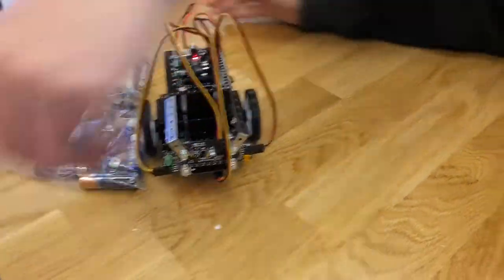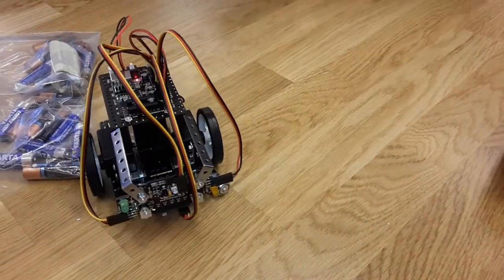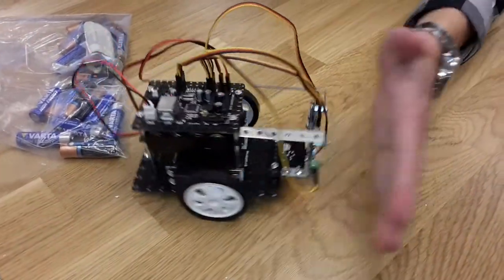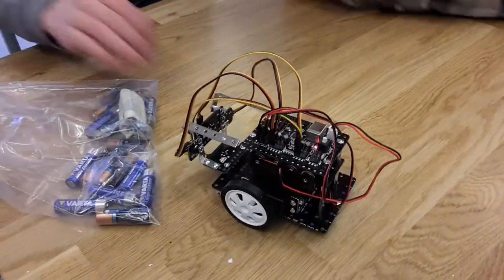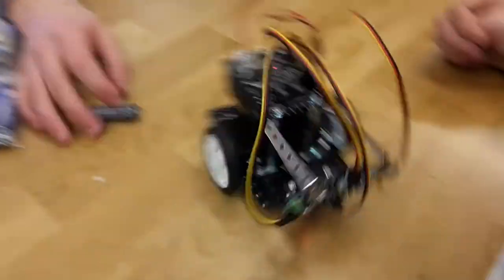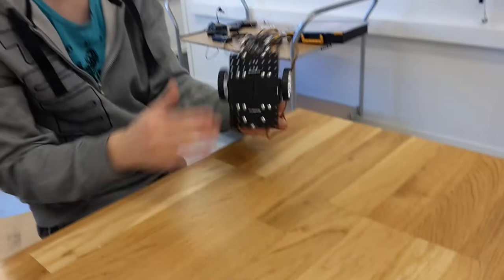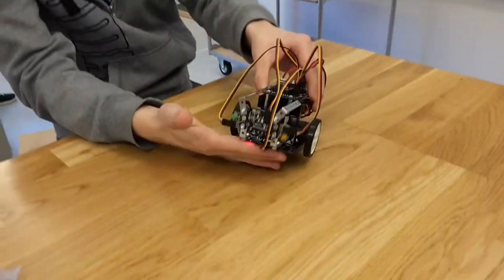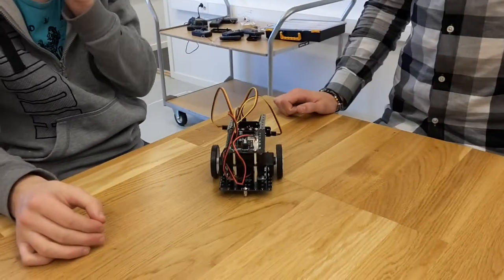Własnoręcznie złożony i zaprogramowany robot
Dziś z innej beczki.

Ostatnio w szkole bawimy się nieco z robotami i to oto powstało dnia dzisiejszego. Wiem, że jeździ wolno, ale to dlatego, że nie wiedzieliśmy jak dokładnie go ustawić. Póki co potrafi wykrywać przeszkody oraz krawędzie jak widać dzięki czemu sam skręca. Gdy zmontujemy coś ciekawszego wrzucę kolejny filmik.